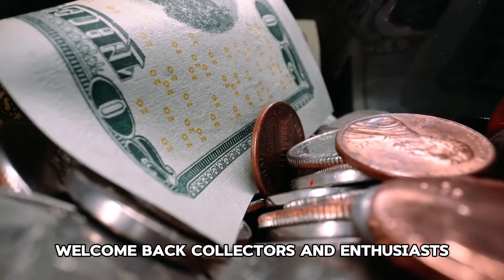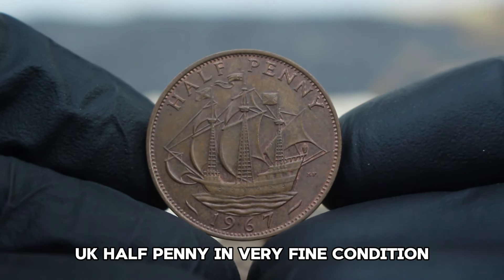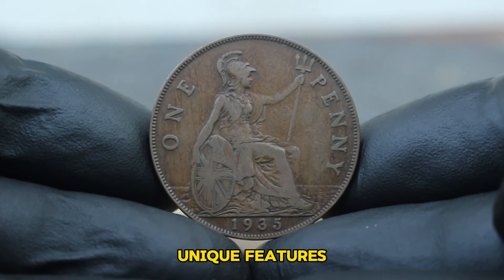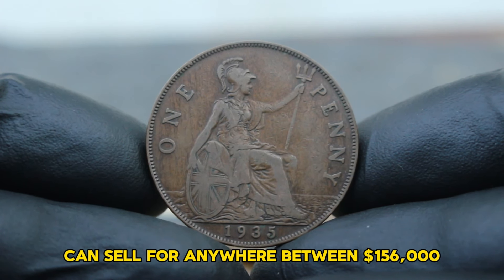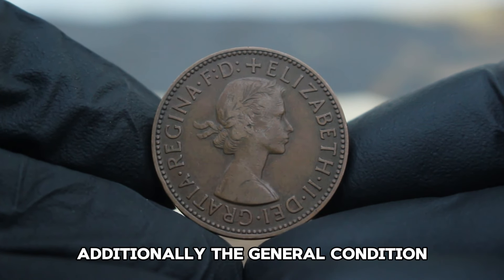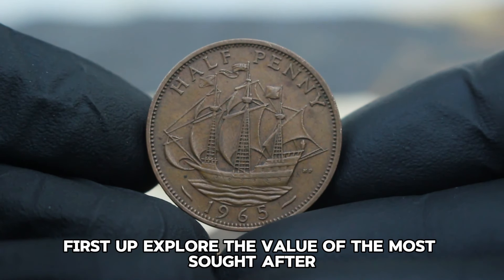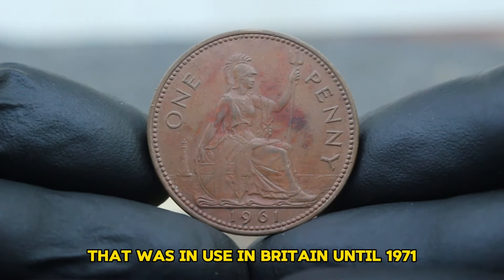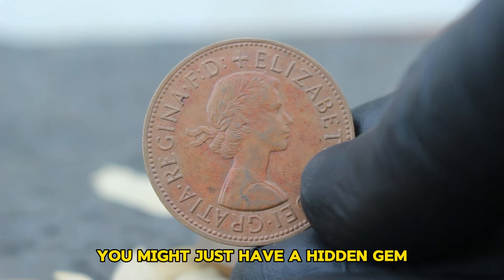TOP 50 UNCOMMON UK HALF PENNY,2 NEW PENCE ONE PENNY COINS WORTH BIG MONEY THAT COULD MAKE YOU RICH!!